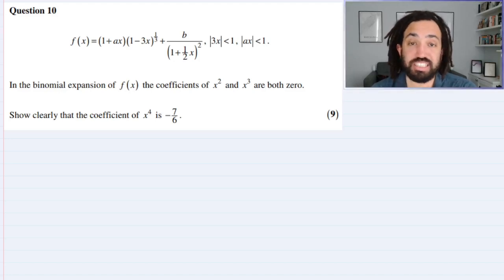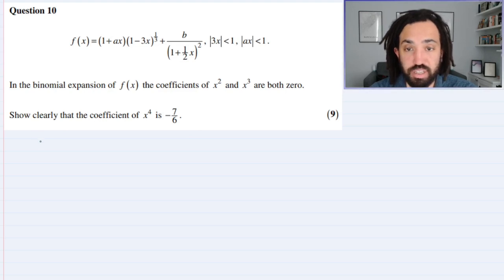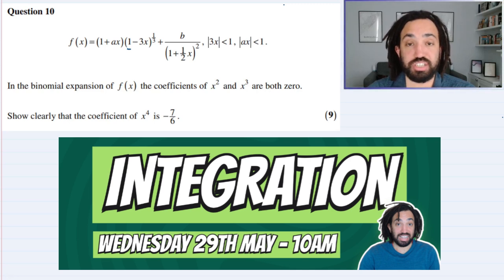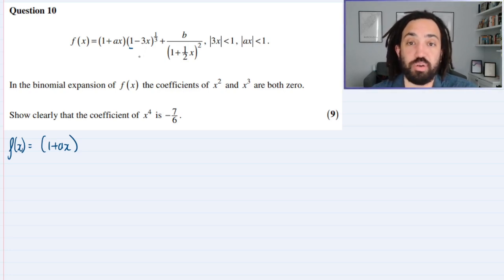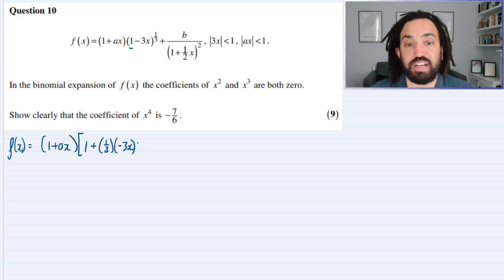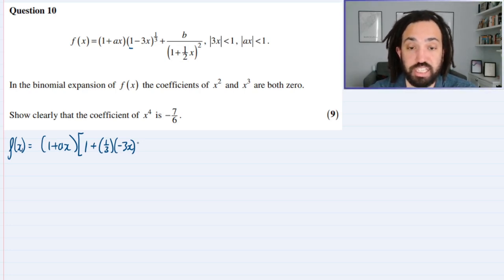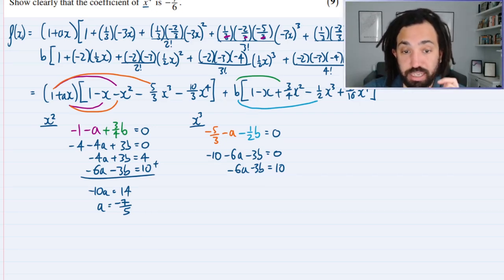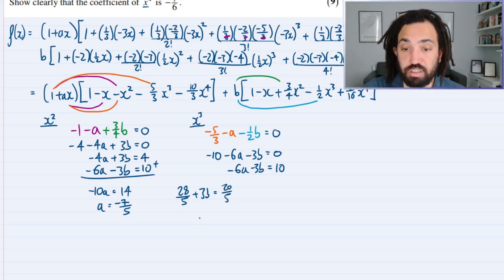Beastly Binomial | Non-Calculator for extra merit! | Tricky A-Level Maths Question #50